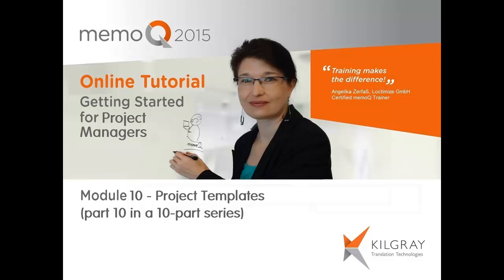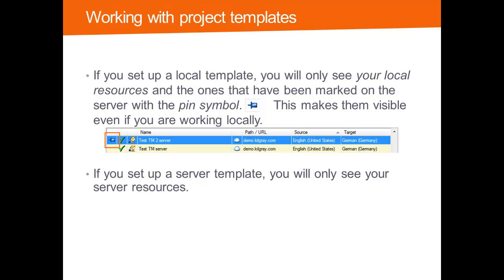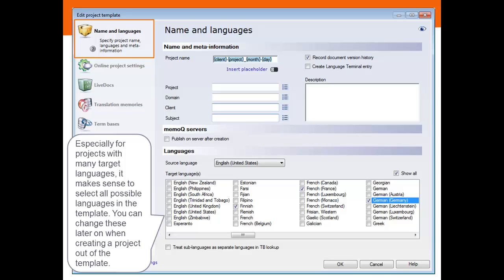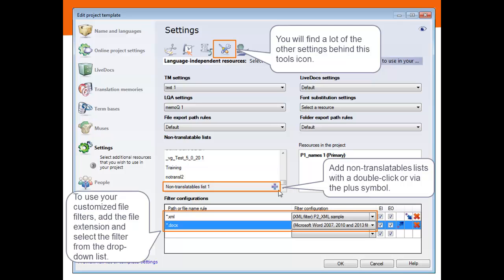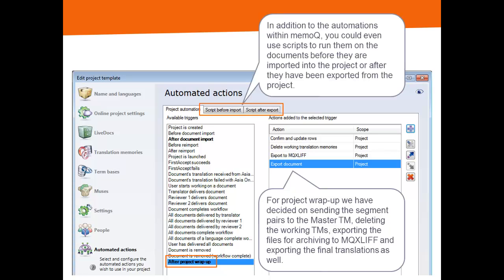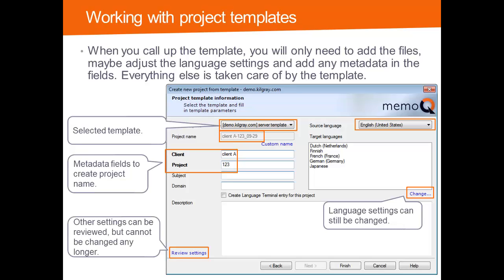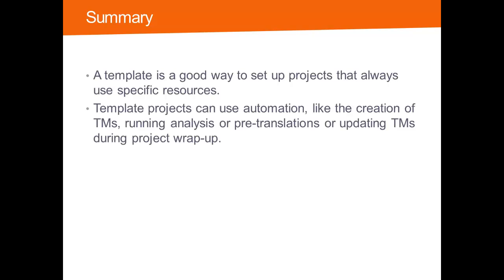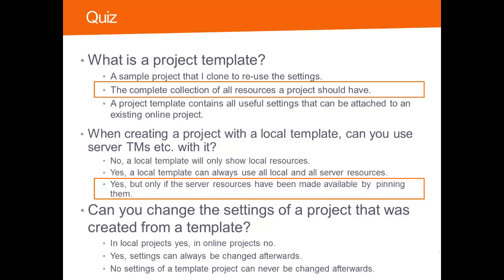10 Project templates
This video shows how to create a project template and automate tasks.